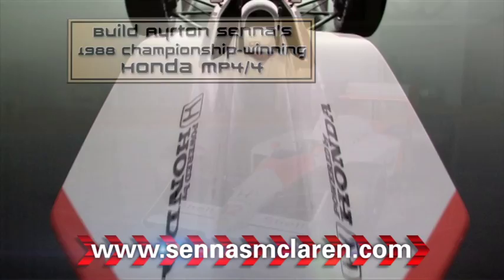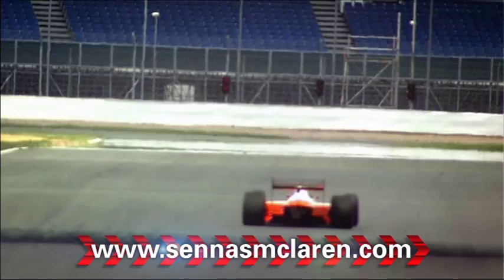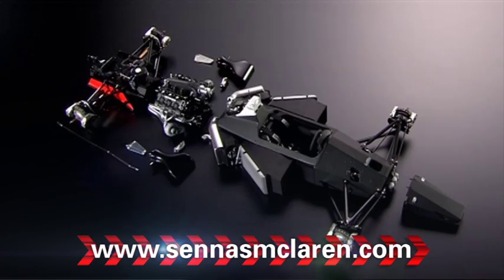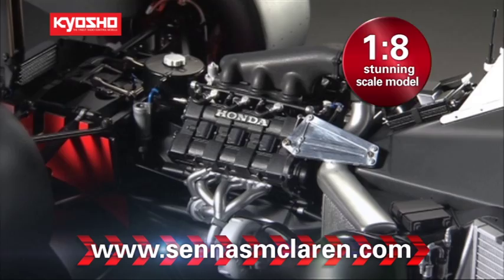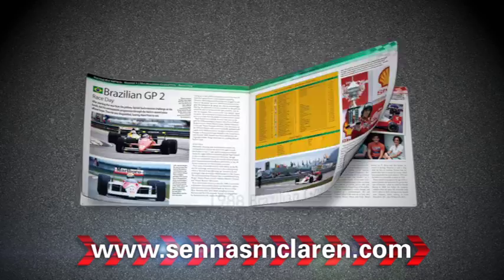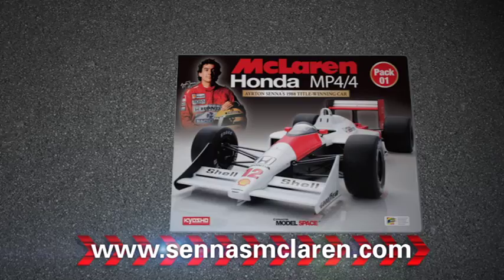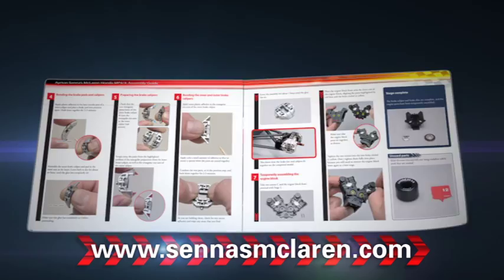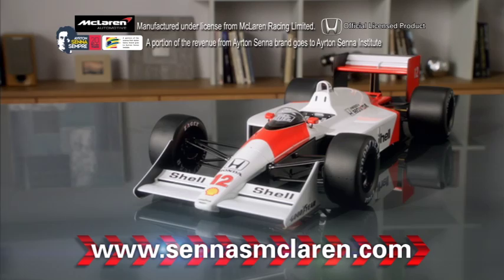Build Ayrton Senna's McLaren Honda MP4/4 by De Agostini ModelSpace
to build Ayrton Senna's McLaren Honda MP4/4! Your 1:8 scale of Ayrton Senna's McLaren MP4/4 is a highly detailed and beautifully crafted rendition of the car that has been hailed as the finest in Formula 1's history. This is available NOW! Your 1:8 scale model is precision-engineered with top quality components from Kyosho, together with De Agostini. In 20 packs, we provide you with all the components you need to build your McLaren Honda MP4/4 plus a fascinating magazine profiling the life of a sporting icon. Each magazine has 5 detailed sections including The Senna Story - Racing the MP4/4 - Senna's World - Senna's Cars and your easy to follow step-by-step Assembly Guide.

You can also access our 'McLaren Honda MP4/4' forum where you can ask other modellers questions, gain useful tips and hints, and follow the official ModelSpace build diary. Each monthly delivery costs £40 and your model is complete in 20 deliveries.